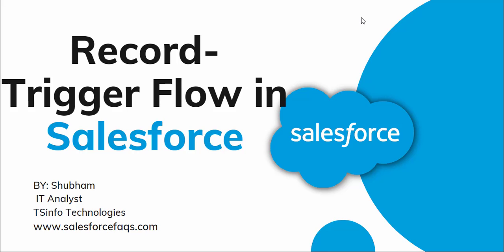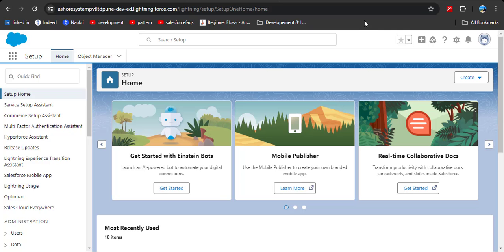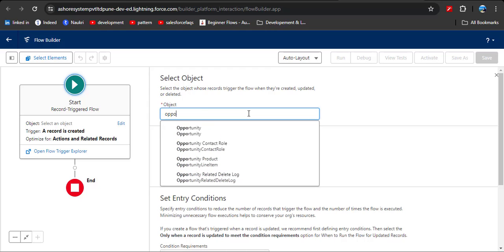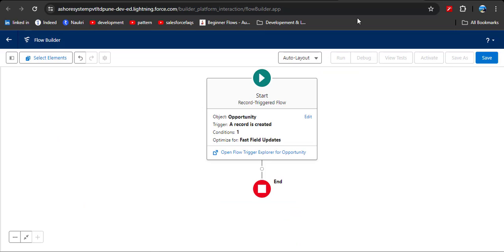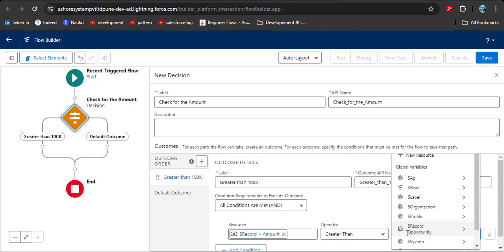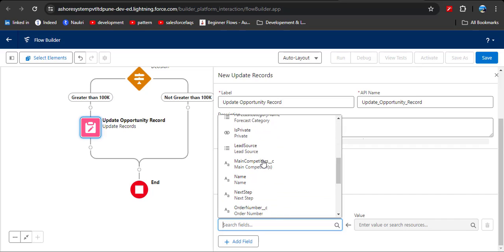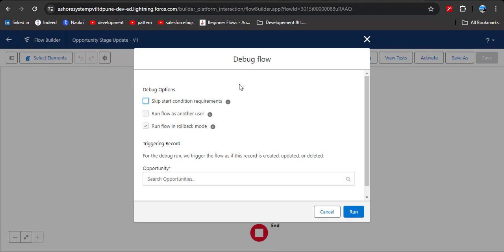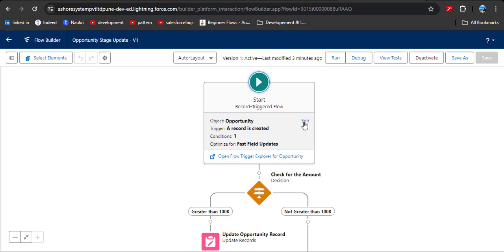Record Trigger Flow in Salesforce | Update Field Using Flow in Salesforce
In this Salesforce video, we will learn about record trigger flow in Salesforce. In this article, we will see the record trigger flow and when we can use it. Additionally, we will see how to create record trigger flow in Salesforce Lightning and Salesforce Classic with an example.